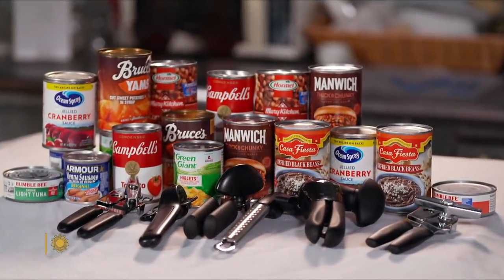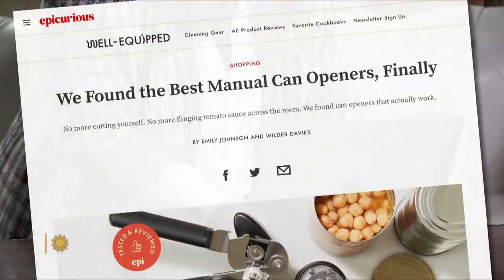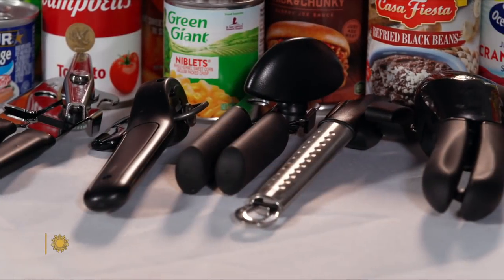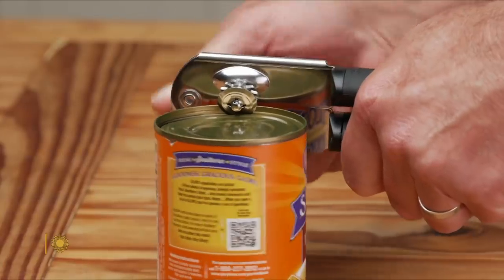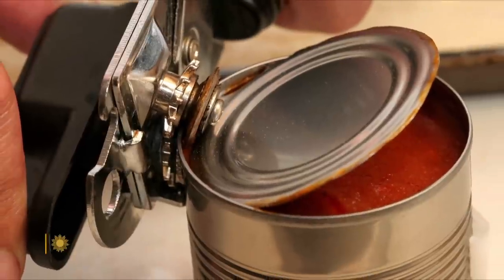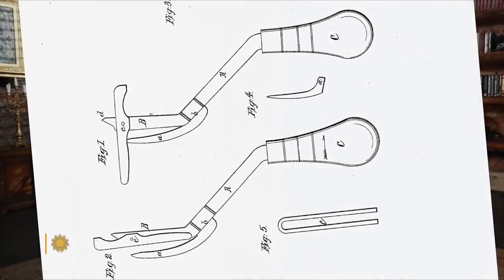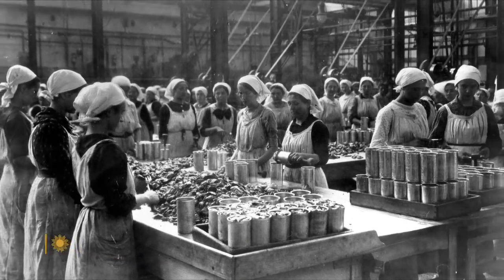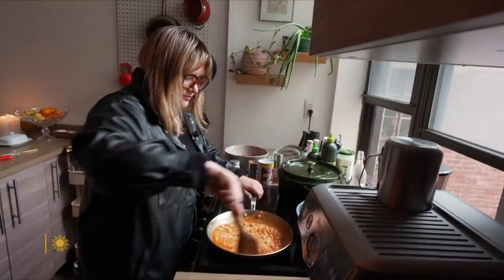The can opener: The tool your kitchen can't do without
Correspondent Susan Spencer talks with Epicurious senior editor Emily Johnson about the history of a truly indispensable kitchen gadget: the can opener.